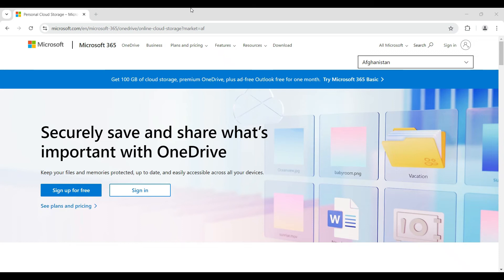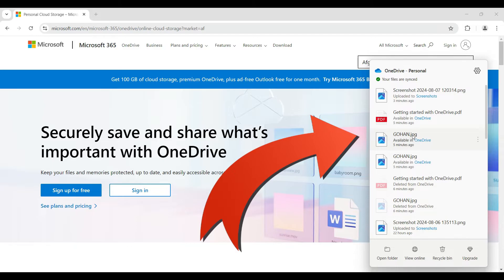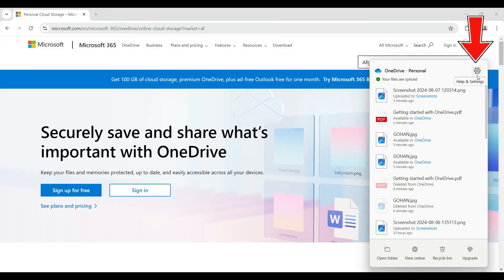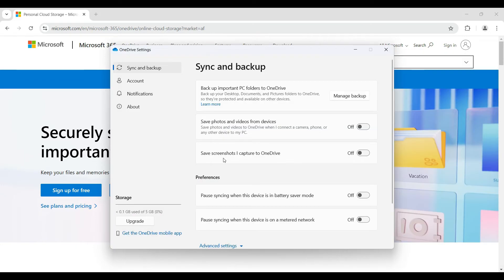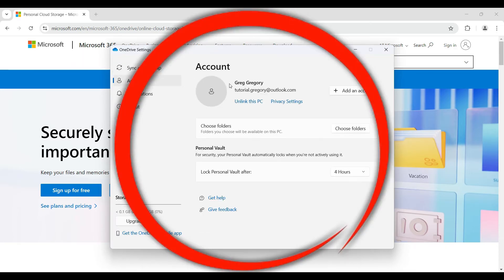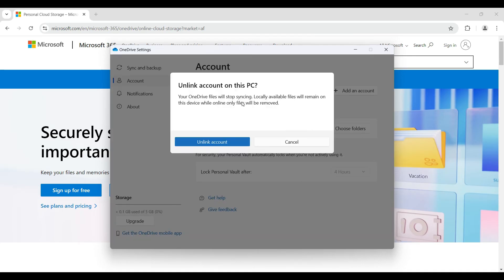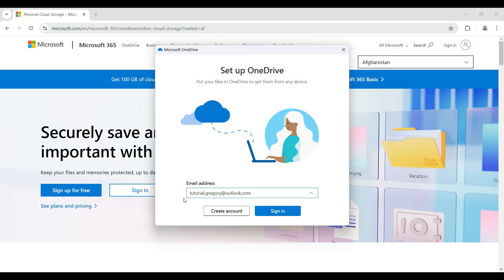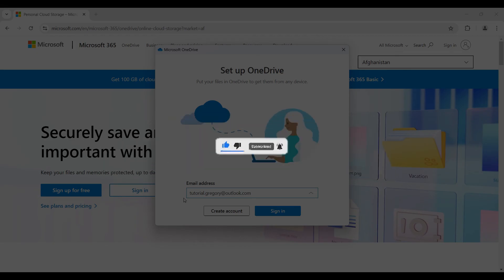How to Unlink PC on OneDrive | Disconnect PC from OneDrive Tutorial 2024?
Looking to disconnect your PC from OneDrive? In "How to Unlink PC on OneDrive | Disconnect PC from OneDrive 2024," we'll guide you through the simple steps to unlink your computer from the OneDrive service, giving you more control over your file synchronization.